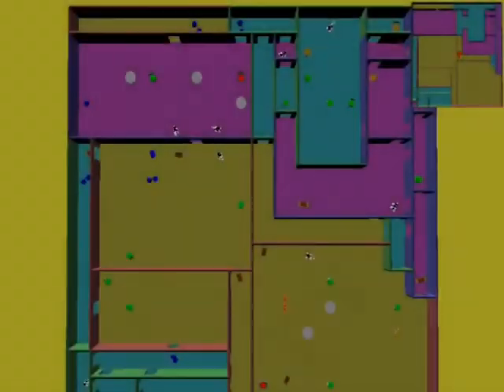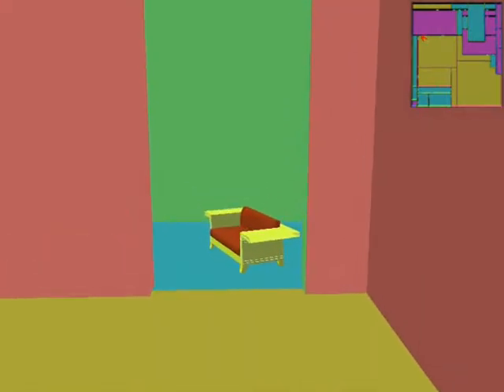Image-Space Dynamic Transparency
We present the design and evaluation of an occlusion management technique for virtual "X-ray vision" to promote target discovery and access in complex 3D worlds.  The technique works in the image space and makes intervening objects semi-transparent in an outline around the important targets in the 3D world.